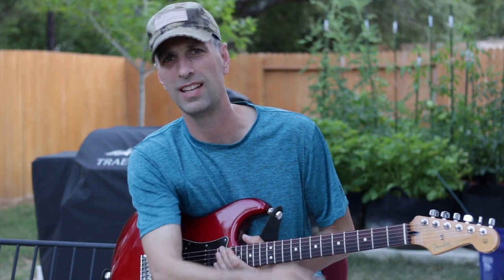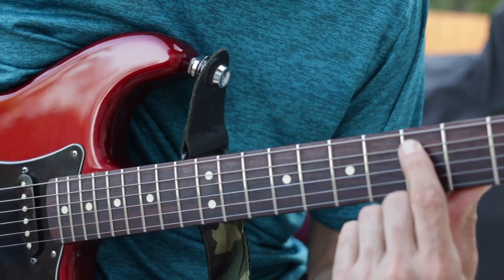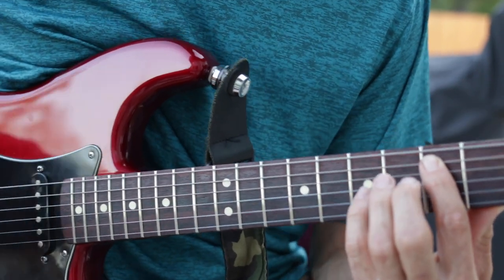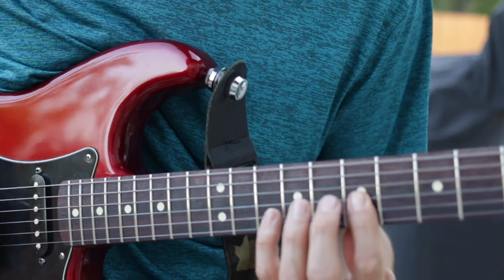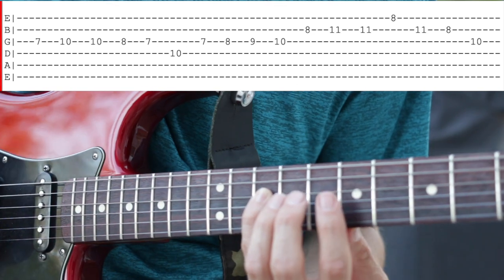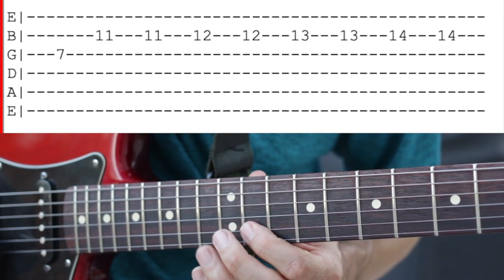Learn How to Play the Air Force Song on Electric Guitar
If you want to learn how to play the United States Air Force Song "The Wild Blue Yonder" on your electric guitar, this video will show you how it sounds and even includes a close up of the fretboard and matching tab to help you master and rock it out.  Enjoy!